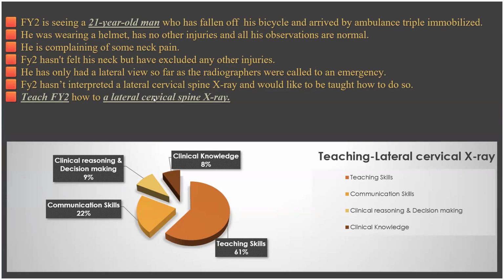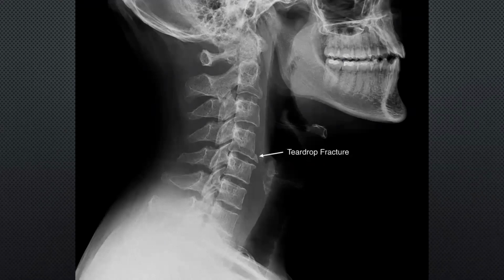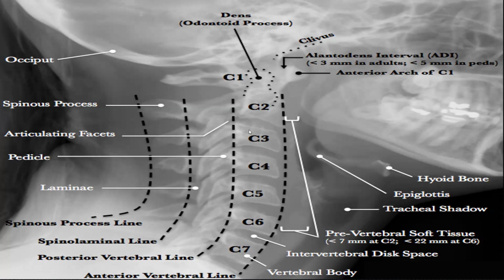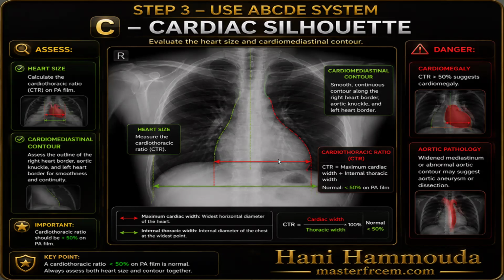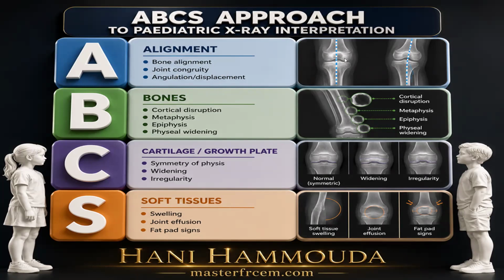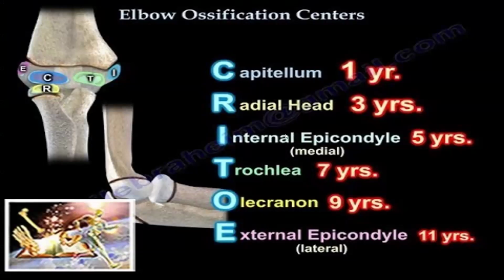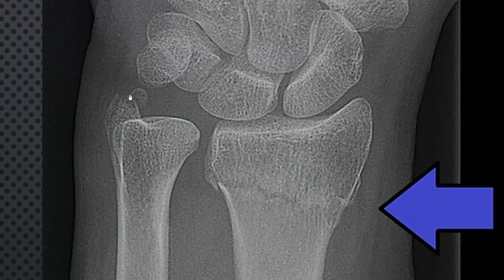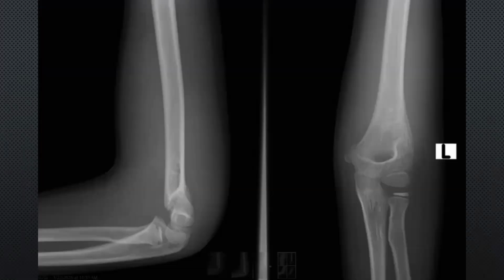xray interpretation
Assalamualaikum in this video I am gonna tell you